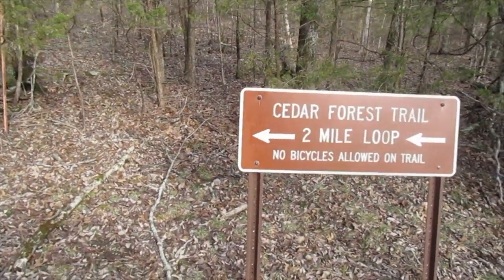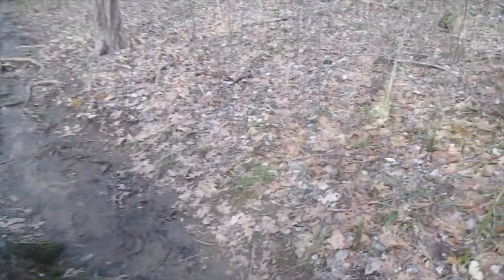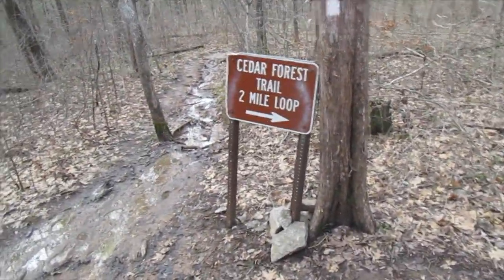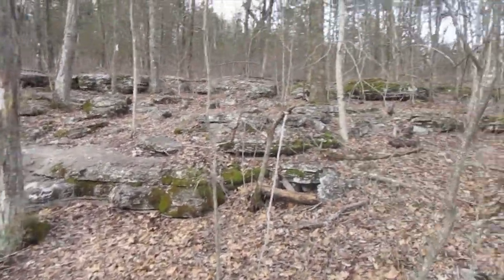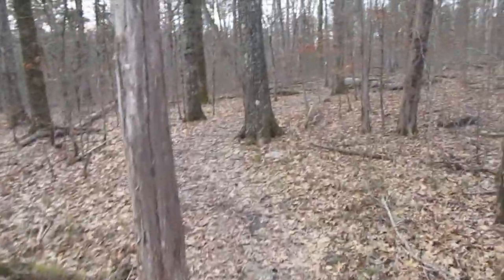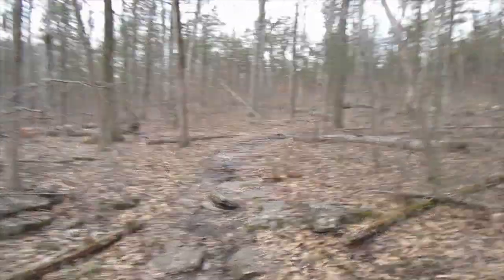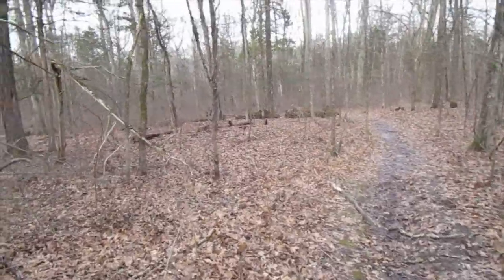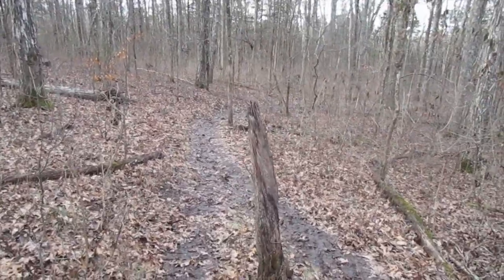Cedar Forest Trail Cedars of Lebanon State Park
This is the first hike of 2018. Went to Cedar Forest Trail at Cedars of Lebanon State Park. It is an 2 mile hike with up hill and down hill. Lots of rock formations. Come along for a walk.